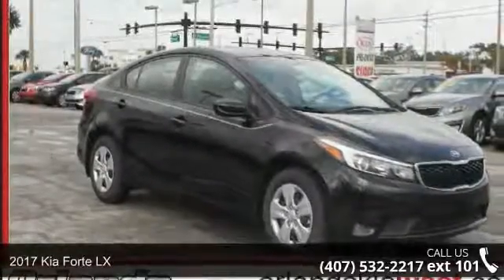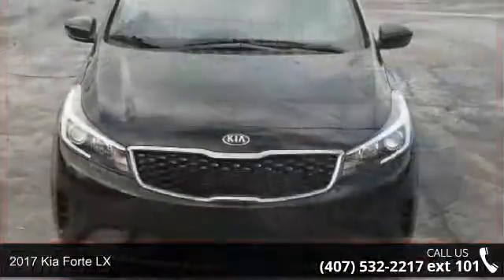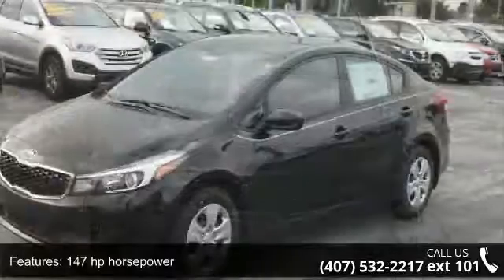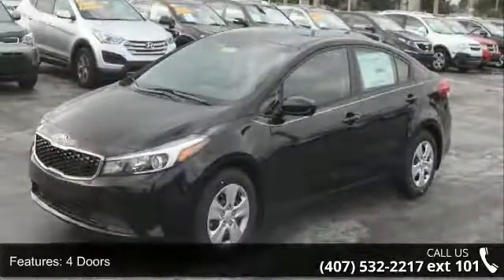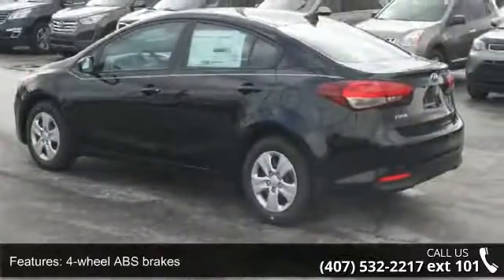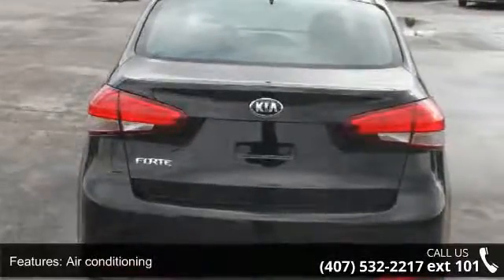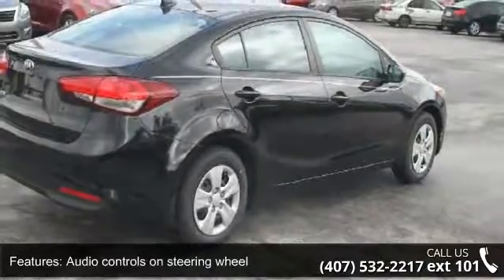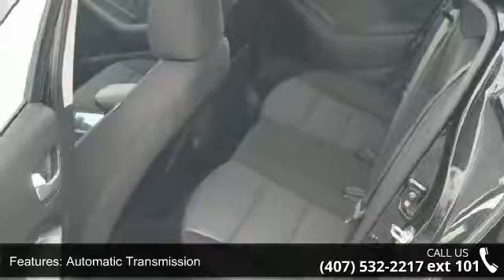2017 Kia Forte LX - Orlando KIA West - Orlando, FL 32808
New In Stock!  Optional equipment includes: LX Popular Package, Auto-Dimming Mirror, Carpeted Floor Mats, Cargo Net... Automatic 6-Speed Priced Priced below MSRP!!! The price is the only thing that's been discounted on this impressive Forte**  & Special Financing Available: APR AS LOW AS 0% OR REBATES AS HIGH AS $1,500. Having a Kia Waranty means you not only get the reassurance of up to a 10yr/100,000 mile limited powertrain warranty, 5yr/60,000 mile bumper to bumper, 24/7 roadside assistance, trip-interruption services, and rental car benefits. ** Visit OrlandoKiaWest.com ** or call and ask for an Internet Manager to check availability and additional Information - 3407 West Colonial Drive, Orlando, FL 32808!!